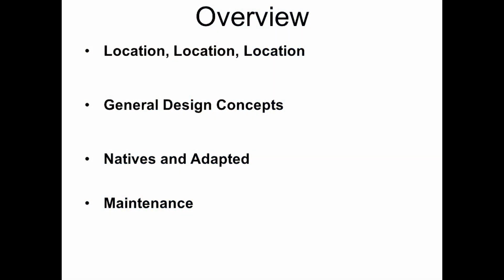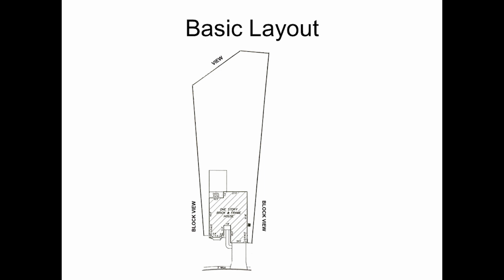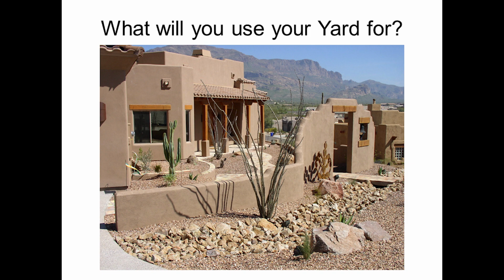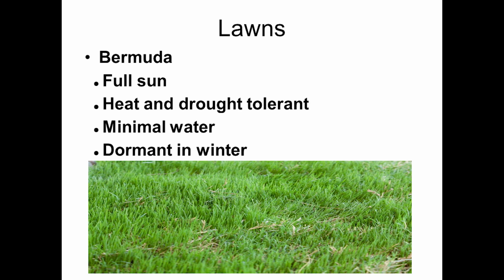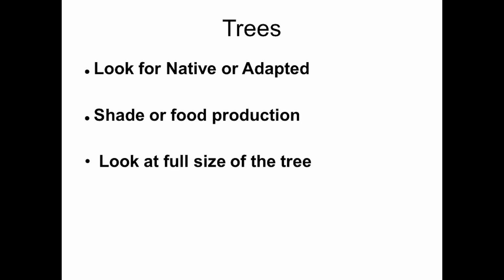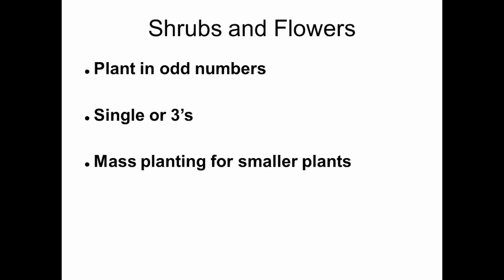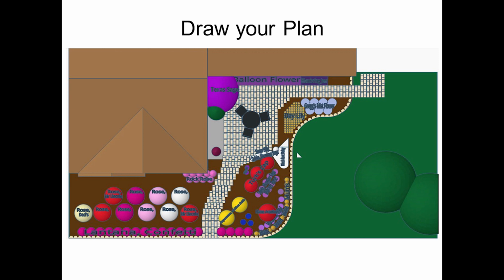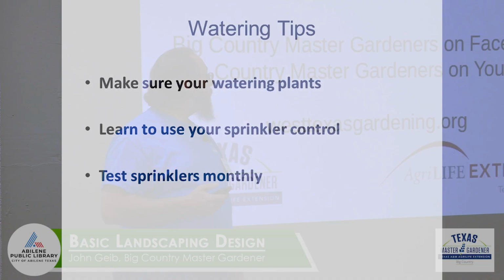Basic Landscape Design with Big Country Master Gardener John Geib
A discussion by Master Gardener John Geib on the basics landscape design with specifics for planning your yard in the Big Country.